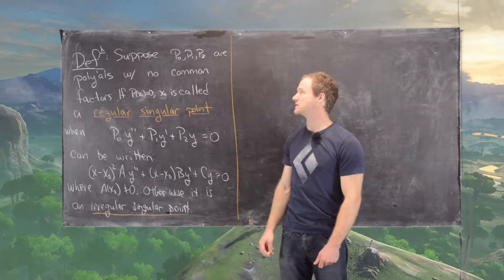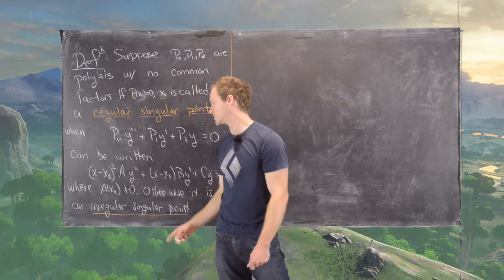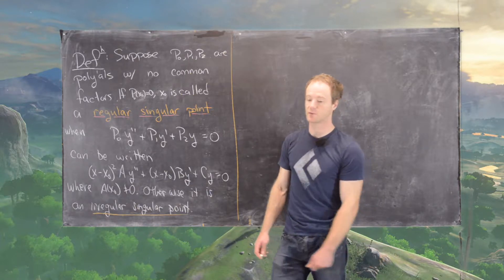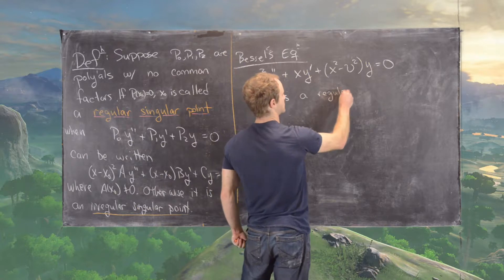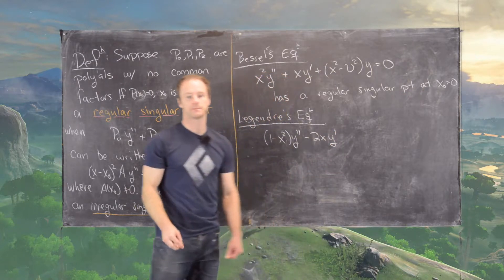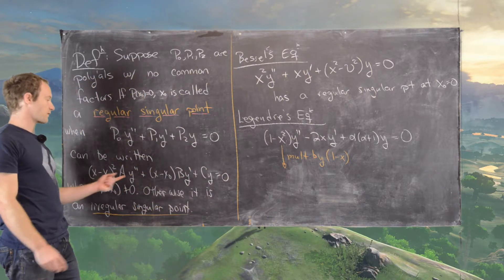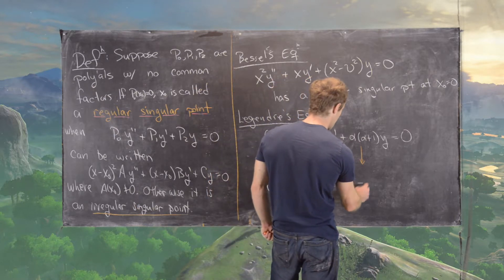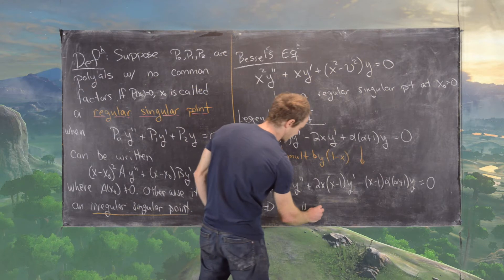Differential Equations | Definition of a regular singular point.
We give the definition of a regular singular point of a differential equation as well as some examples of differential equations with regular singular points.